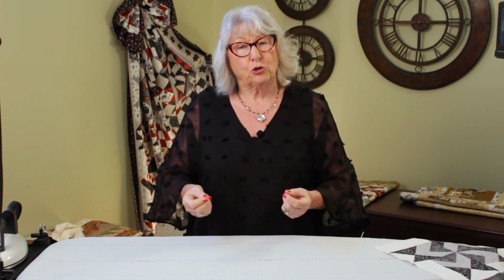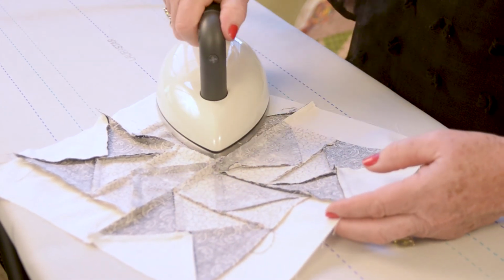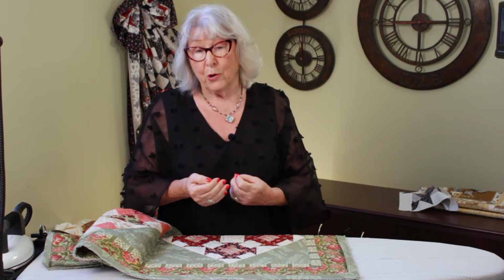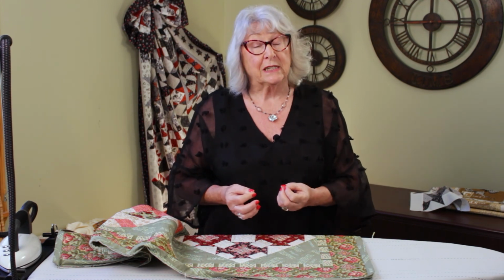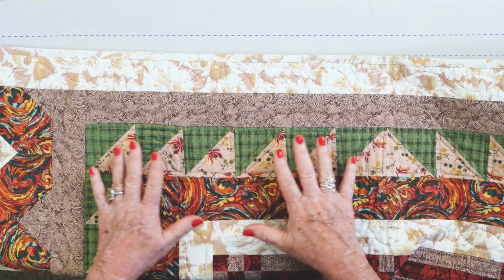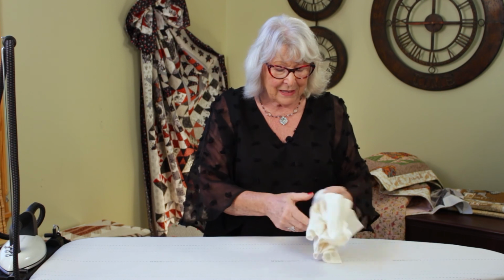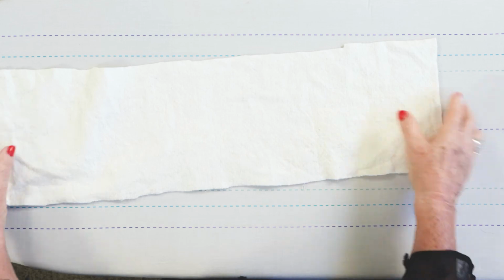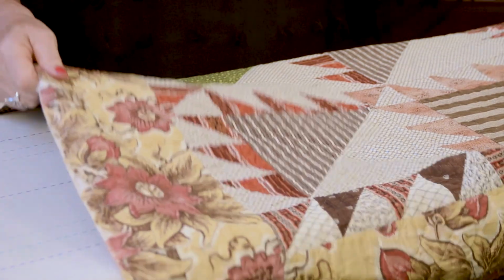Laurastar Ironing System - Kaye England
Kaye shows all of the features of the Laurastar Ironing System and why it's her iron of choice.
❤️-Laurastar Smart I All-In-One Ironing System

*FAVORITE THINGS*
❤️-Panasonic Cordless Iron
❤️-Helix Large Circle template
❤️-Wonder Under
❤️-Ironing Pressing Mat
❤️-Sewing Light
❤️-My favorite stiletto
❤️-Tablecloth for Design Board